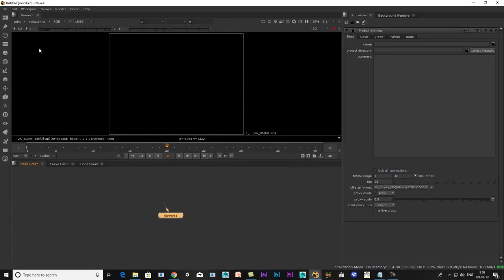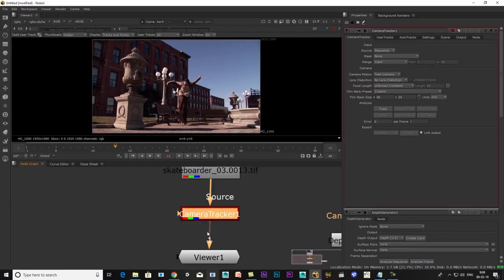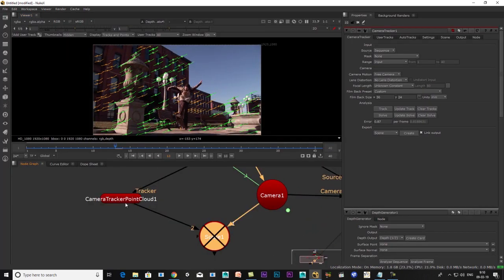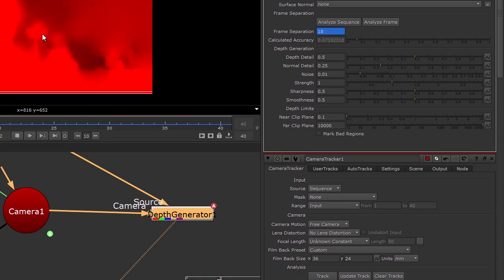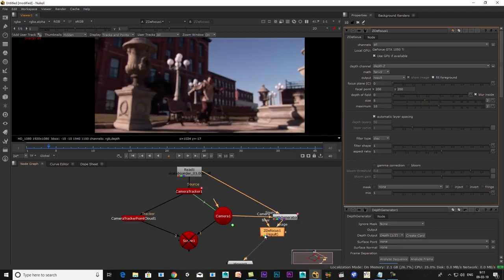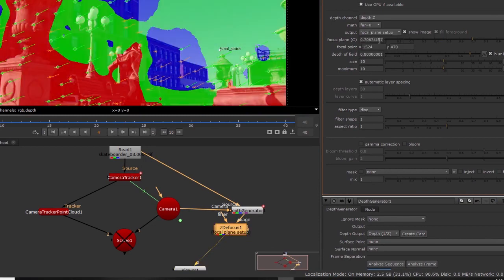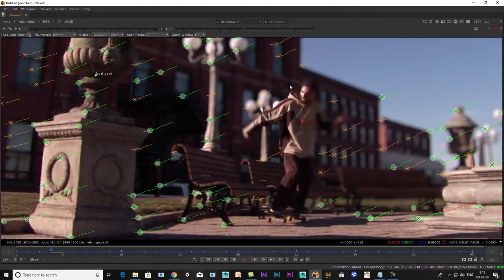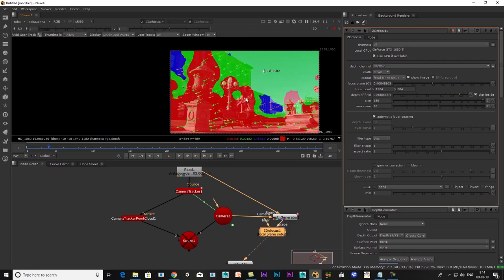Nuke Depth Generation in Live Action footage's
Nuke  Advanced Tutorial in Malayalam